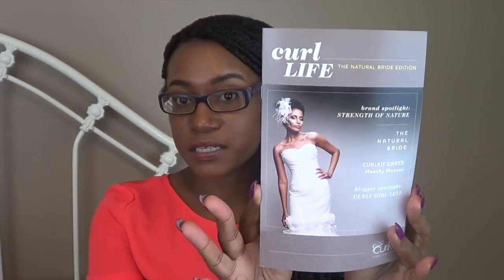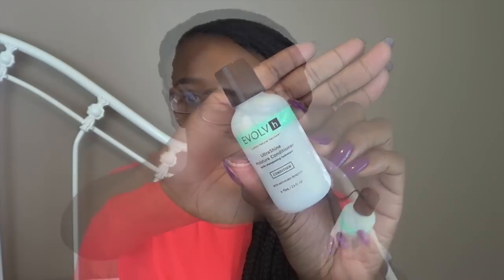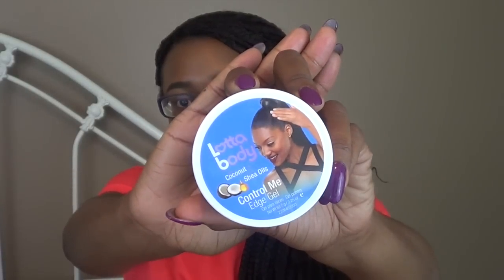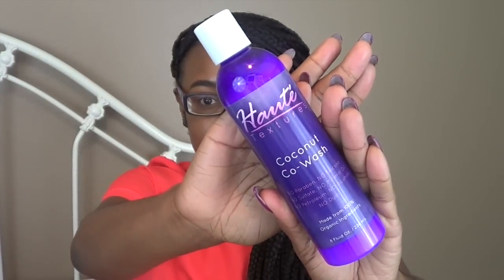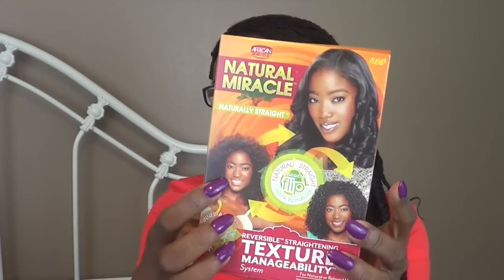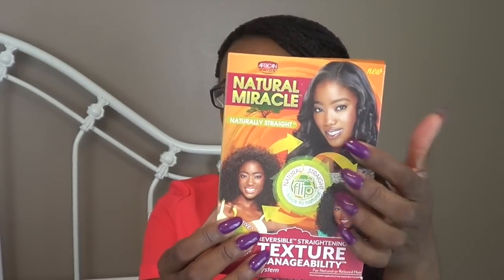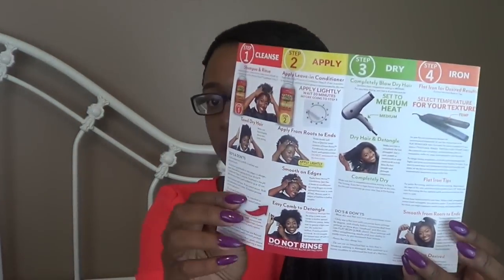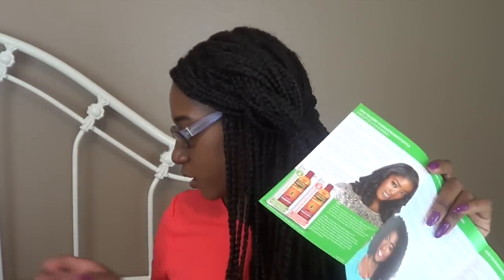August CurlKit Unboxing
Curlkit is a natural hair subscription based box. Fro $20 a month you receive 7-9 full and sample size products.

AUGUST BOX
-Haute Textures Coconut Cowash
-Evolvh Ultrashine Moisture Conditioner
-Dove Dry African Macadamia Oil
-Lotta Body Control Me Edge Gel
-African Pride Natural Miracle Reversible Straightening Texture Manageability System